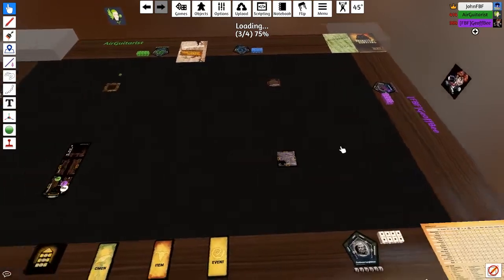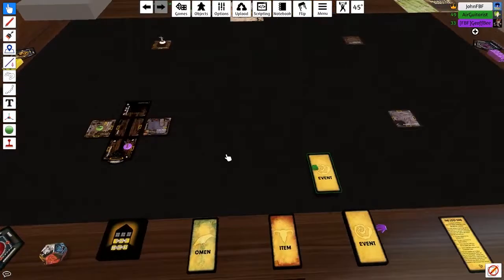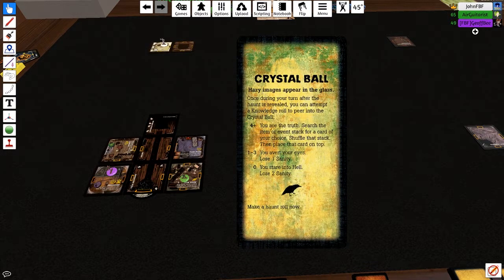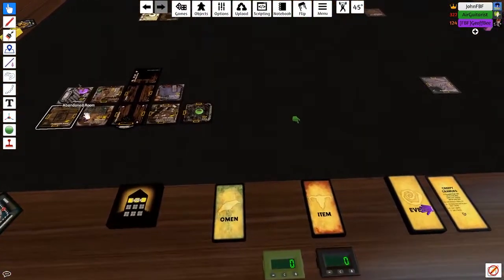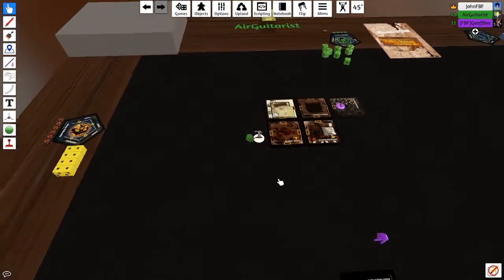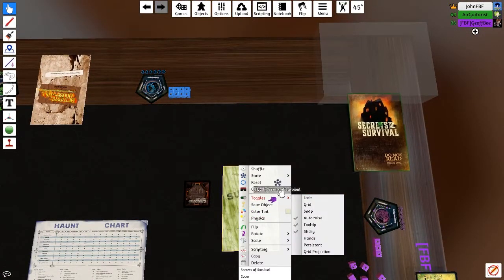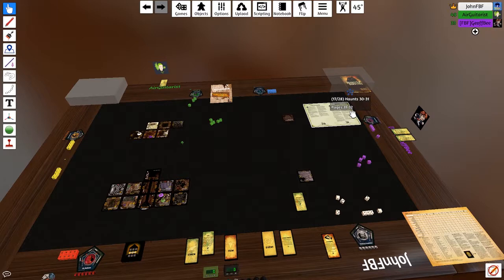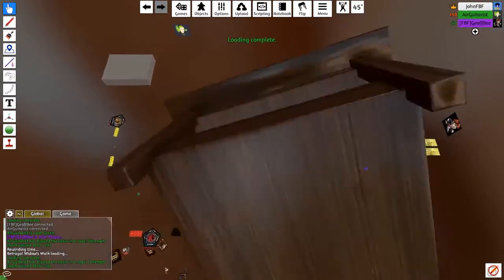Final Boss Fight Nerd Night - Betrayal at House on the Hill - Game 1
John, Chris and Geoff sit down around the virtual tabletop to play a little round of Betrayal at House on the Hill. Three brave explorers enter the creepy haunted house at the edge of the town, the Professor, the young girl and the precocious little boy... who will make it out alive... and who will betray their friends...

We have a Discord Channel now! Take a look below for details!!